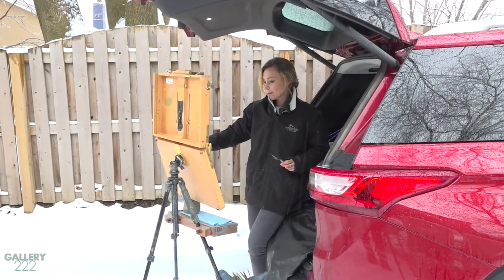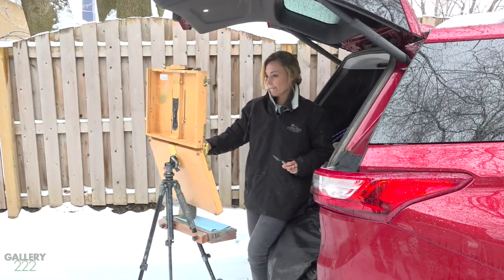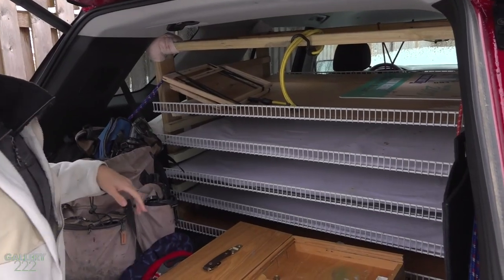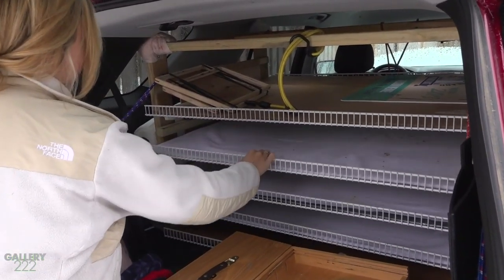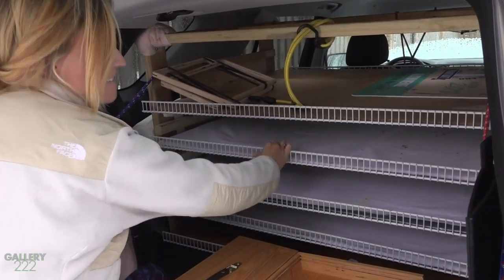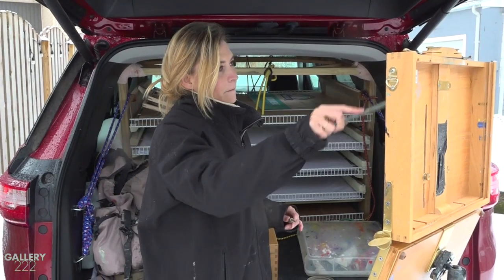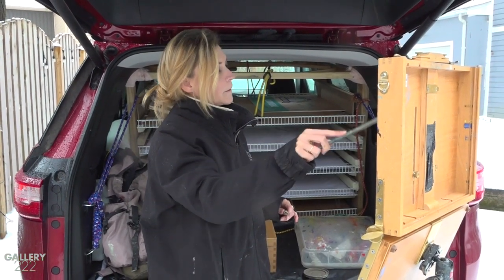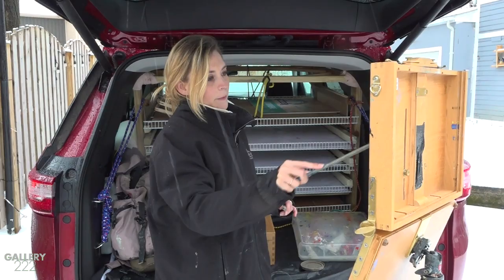File a painting away - Alison Leigh Menke showing at Gallery222 Malvern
Alison Leigh Menke - Artist
So I have a shelving system that I built myself and it
has racks that I can pull in and out.  So what I do is
go out I...
paint.  I bring it back to my car.  I pop up the
trunk and I just file a painting away.  So it's set in the
back and then I've got sort of like a table that I can
just frame up right there out of the trunk.